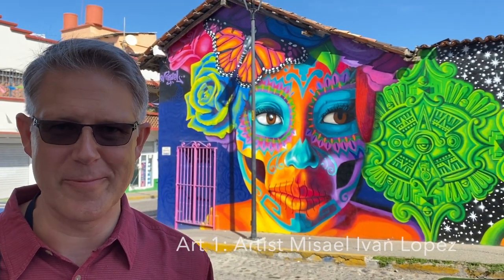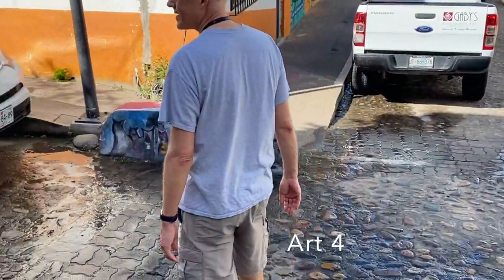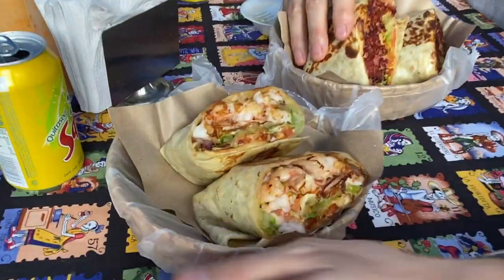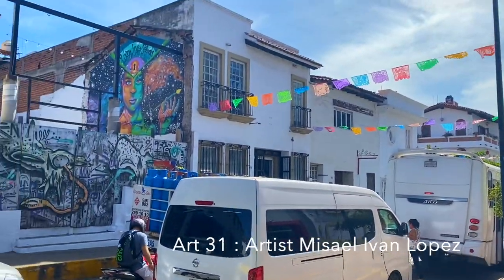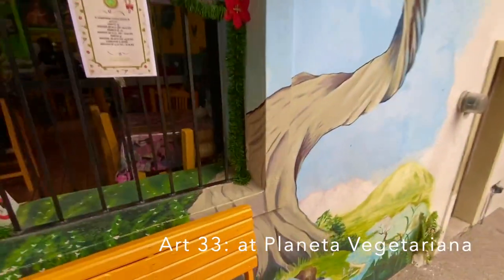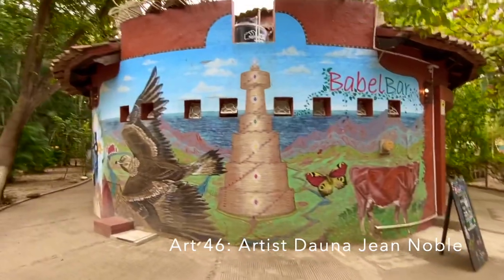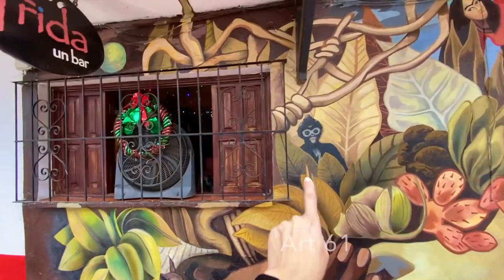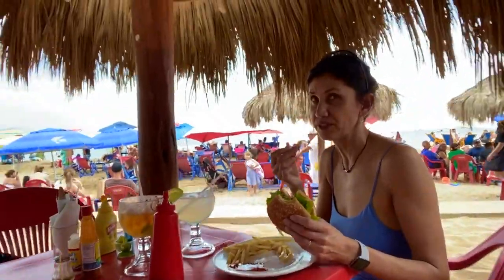Puerto Vallarta Art: Street Murals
Hopefully you enjoyed this tour of murals in Puerto Vallarta, Mexico.  We only caught a few murals (73 murals) in are video... there are many more.  If you are looking for places to take pictures, want to know who the artists are, or are playing a mural scavenger hunt while walking in this beautiful city, we hope this helps!  Please send us updates or corrections in the video comments and we will add these to this area.

Mural Notes:

Art 9, 10, and 11: These Murals are beautiful, but we didn't know if they were all together or three separate murals. Adrian Takano completed 11 by himself, but we are not sure if other contributed/completed work on 9 and 10.

Art 18 Mural for the Bees Artists: Tony C, Quetzal, Misael Lopez, Alex Paramo, O3L, Emmanuel Montero, Freddy Vejar, Mada Diaz